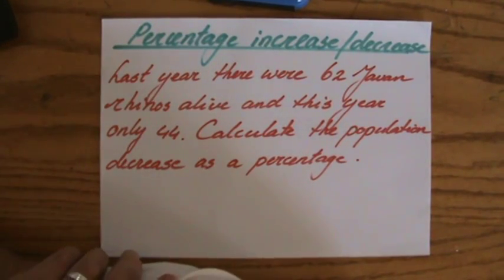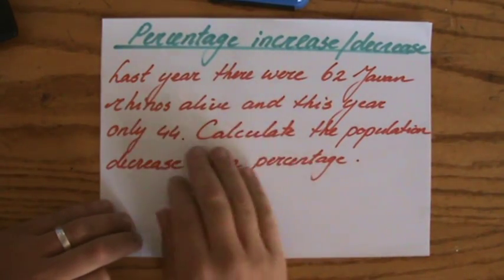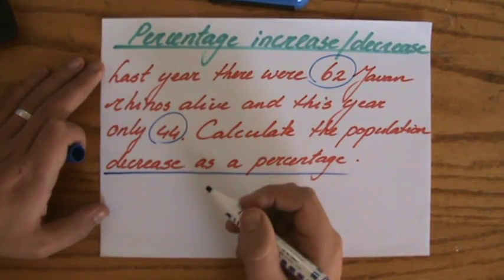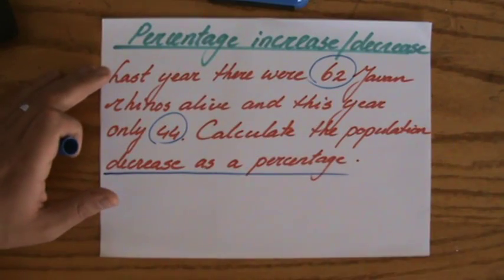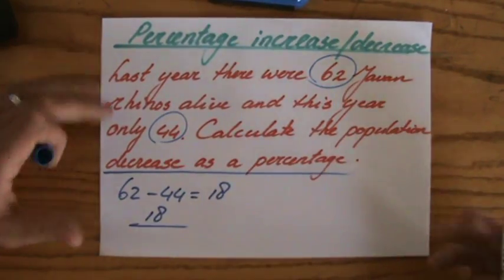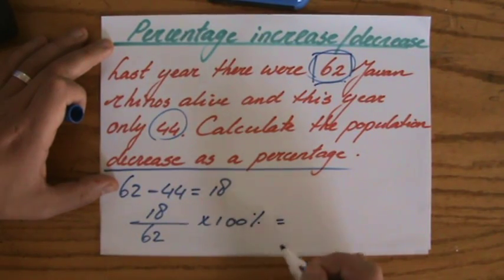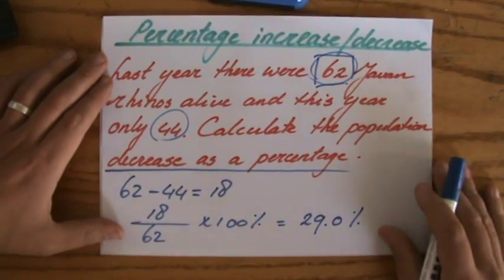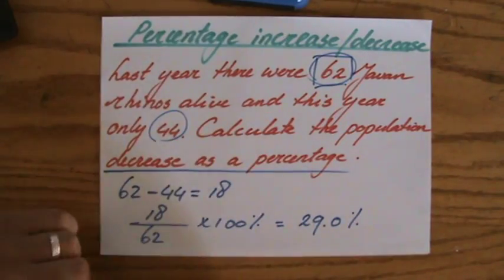How to calculate percentage increase decrease - Maths Help - ExplainingMaths.com IGCSE GCSE Maths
Understand how to find percentage increase and decrease.  I will show you step by step how to solve these questions so you can pass your maths exams too!  Check for more maths help and FREE resource, activities and worksheets. This maths video will explain this IGCSE and GCSE mathematical topic to you by providing example questions.  You can use these maths activities for your math revision to do better on your IGCSE GCSE exam paper.